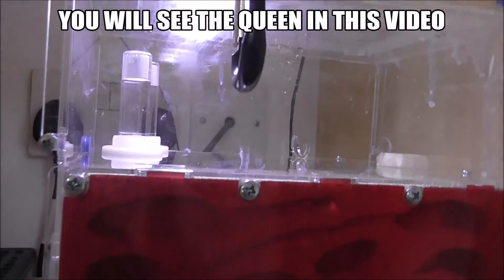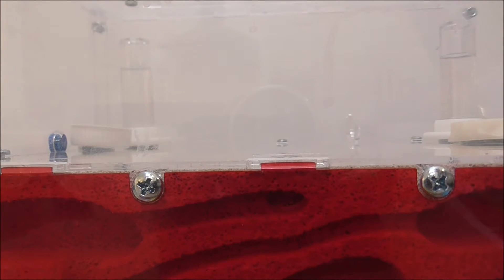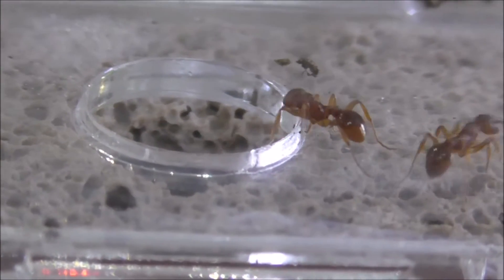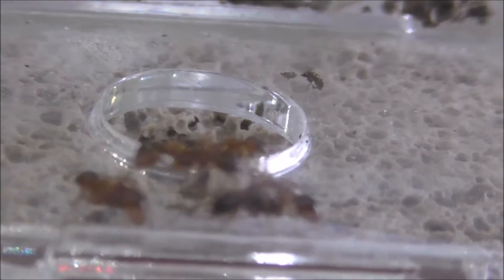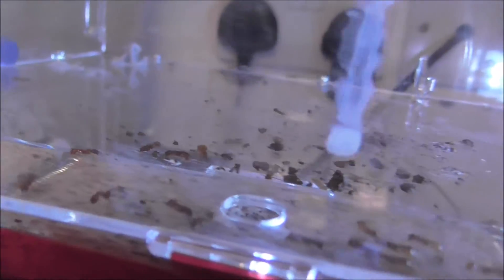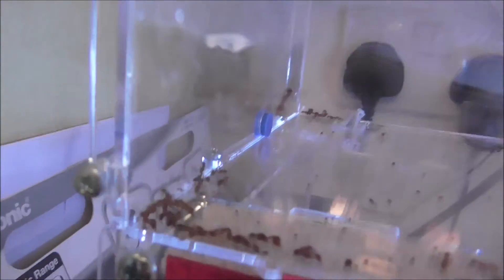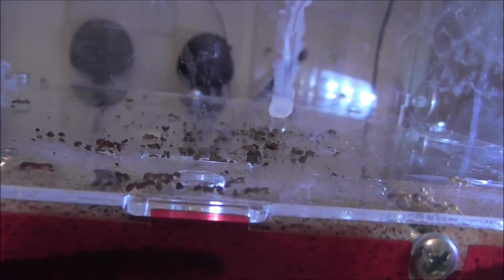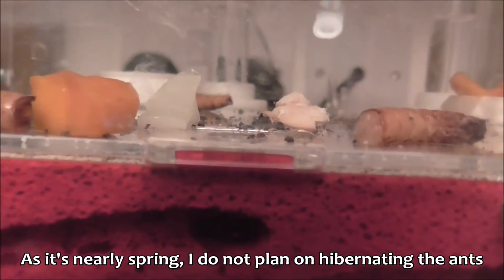Myrmica Rubra Colony in ACFK-1 (2 Queen and 100 Workers)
Ants of Britain
Today I share with you a recently acquired colony I got of Myrmica Rubra. I film their arrival, the move and the following day. Plus, I get filmed the queen!

10% Code For Ant Formicariums and Accessories (NOT ANTS):
Use: AOB2016 at check out.